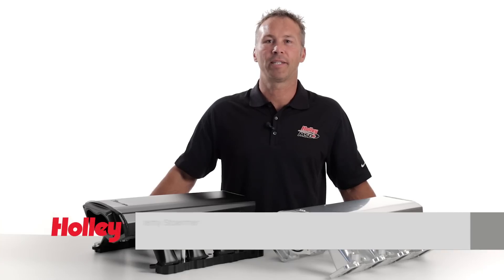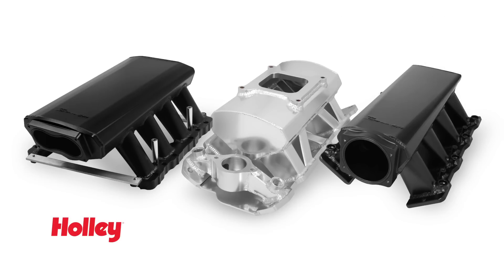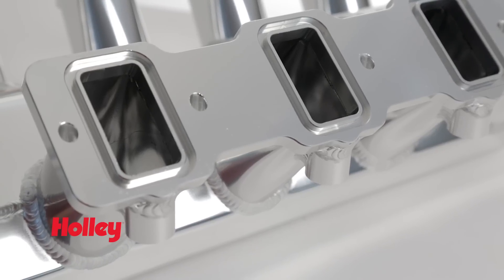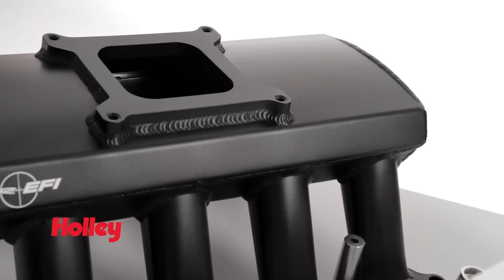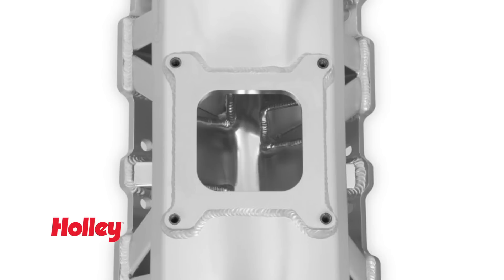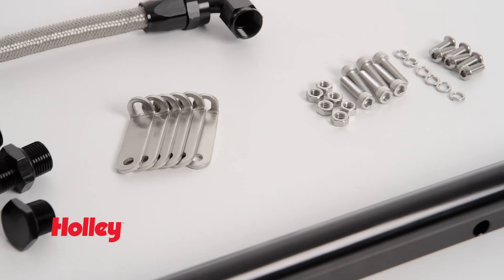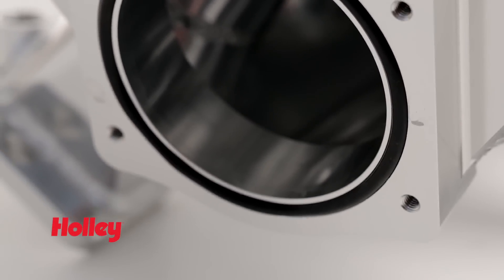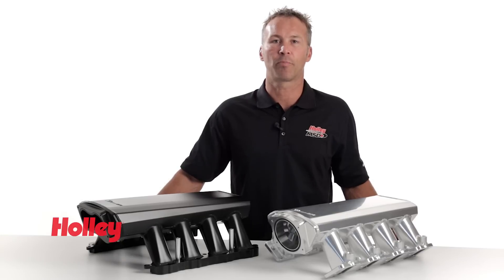Holley Sniper Fabricated "Sheet Metal" Intake Manifolds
Budget-Friendly Sheet Metal Fabricated Intake Manifolds for LS1/2/3/6/7, Small Block Chevy, Small Block Ford, and Ford Mod-Motor and Coyote Engine Platforms.